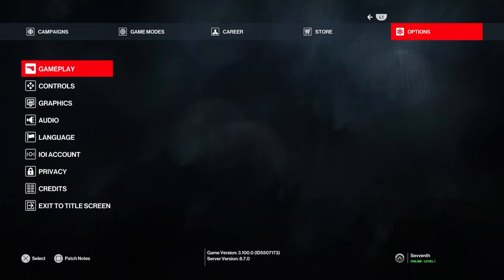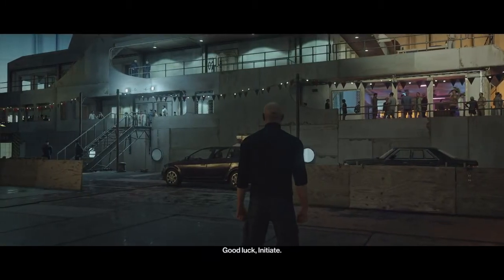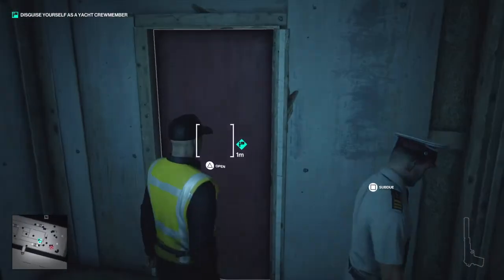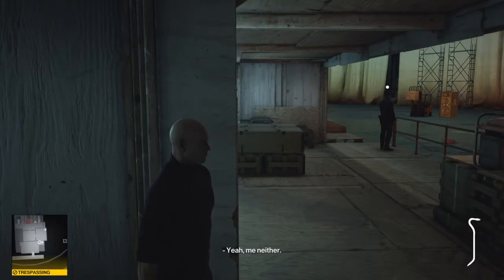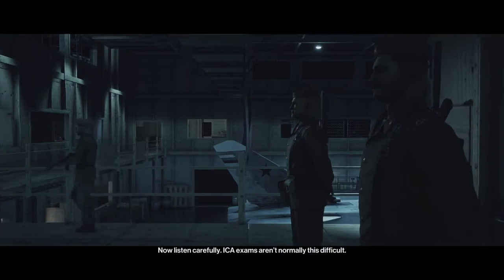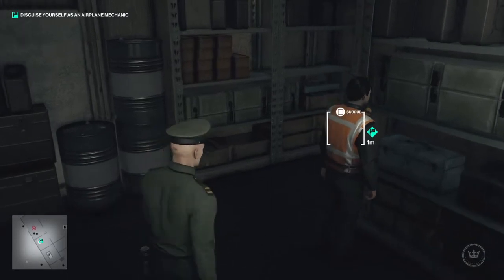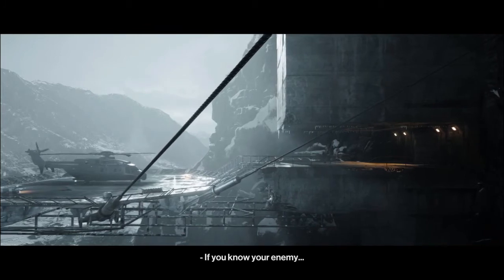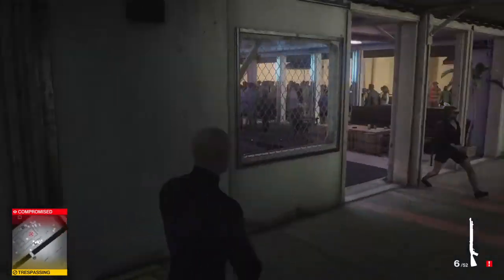Hitman Part 1 - Prologue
Recorded 14 Feb 2022.